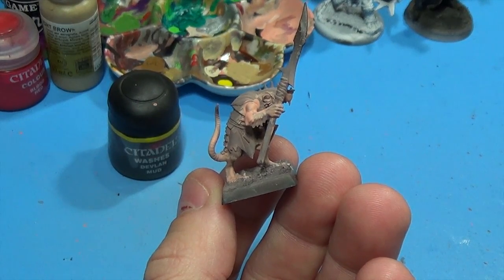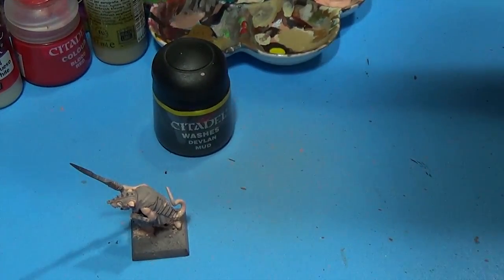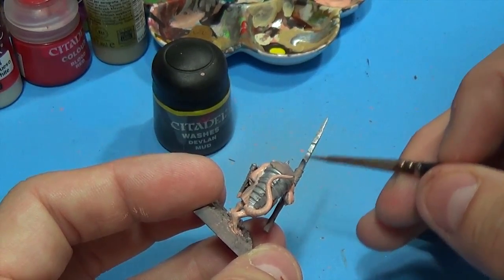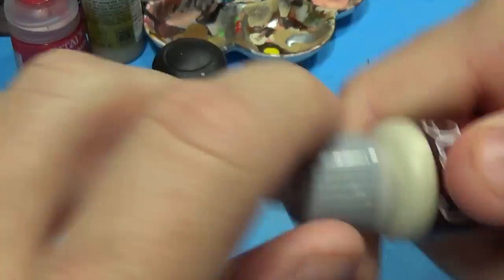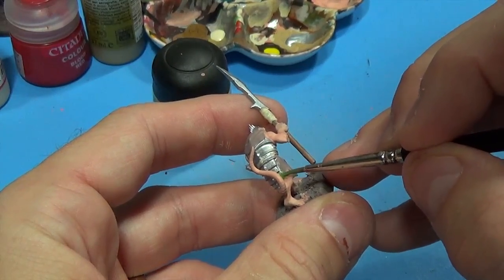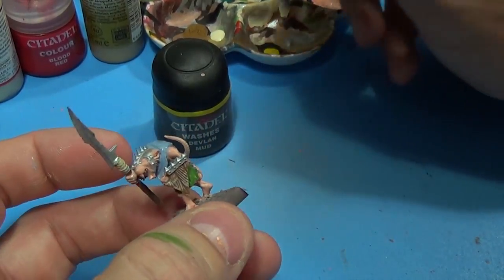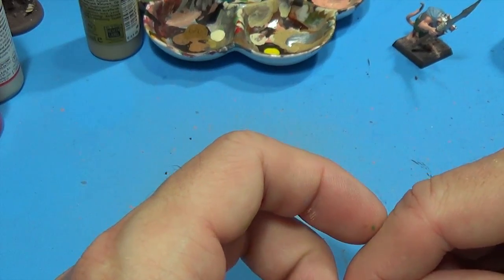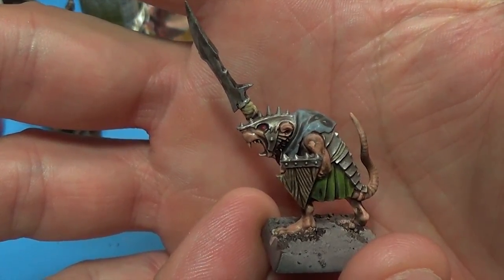How to Paint a Skaven Clanrat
Hey modelers!  In this video I'm speed painting a Skaven clanrat.  Should painted miniatures play better on the table than unpainted?  Why or why not?  :)

Big Cork

Little cork

Elmer’s glue

Zap A Gap adhesive

Zip Kicker glue accelerant

Citade Shades

Testors dullcoat

P3 paints

Badger Stynylrez Primer

Badger Patriot Airbrush (great for beginners)

The compressor I use, the Badger 910!

Camera I use (budget)

Memory for budget cam

Future camera

Light kit

Vallejo Game Color paint

Vallejo Model Air paint